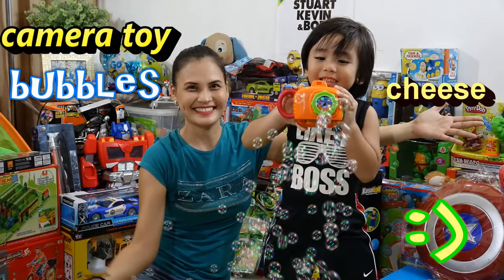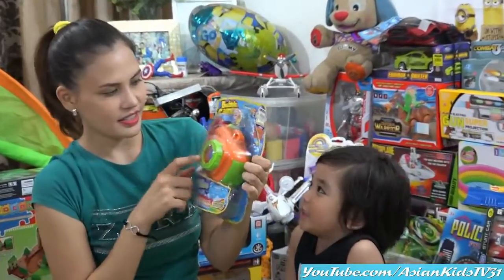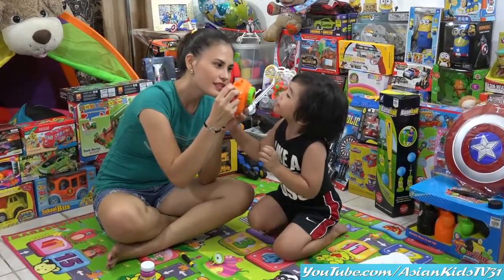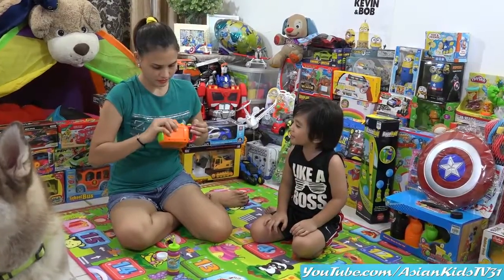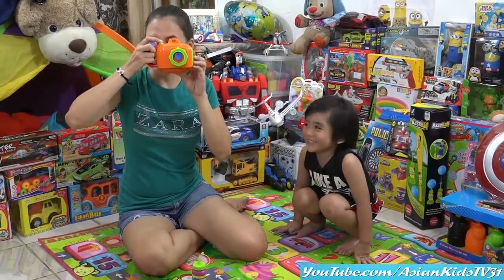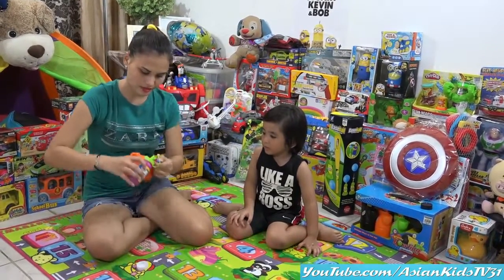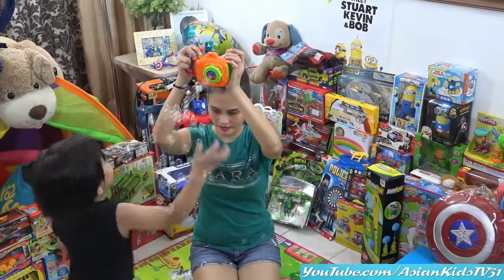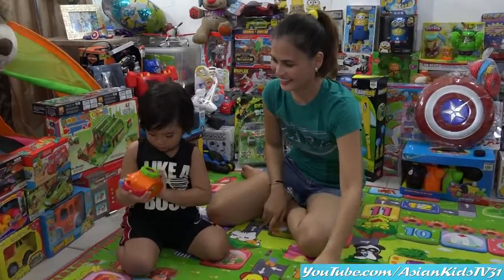Bubbles! We love Bubbles! Bubble Maker Camera Toy Unboxing and Playtime w/ Garet